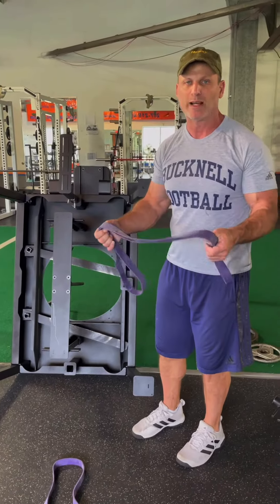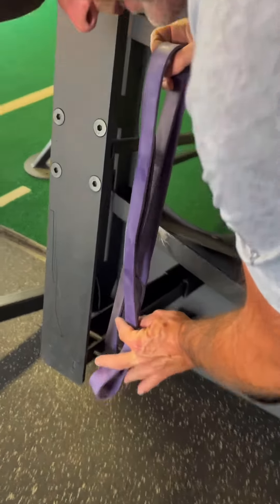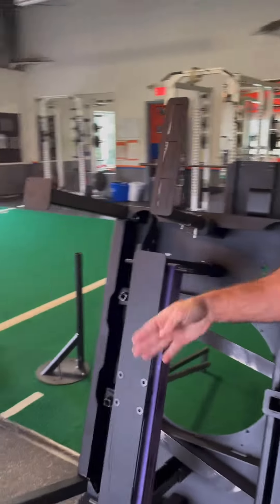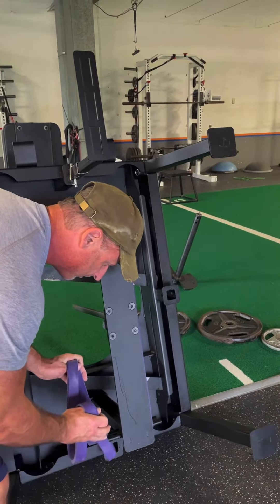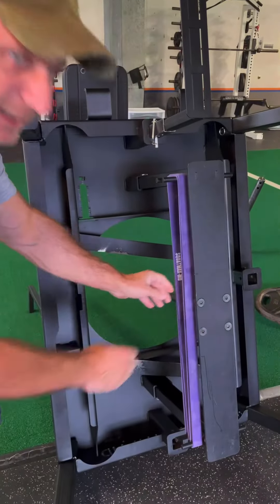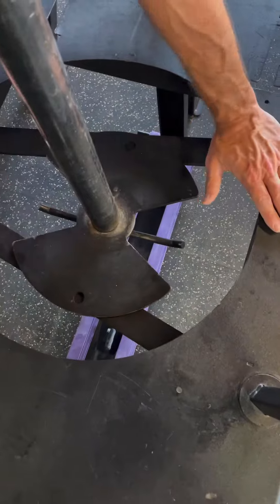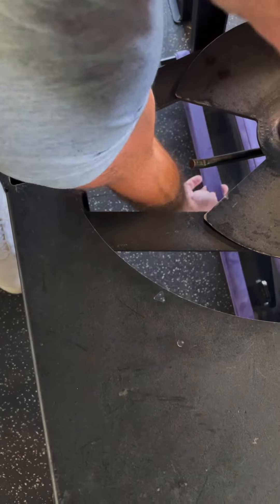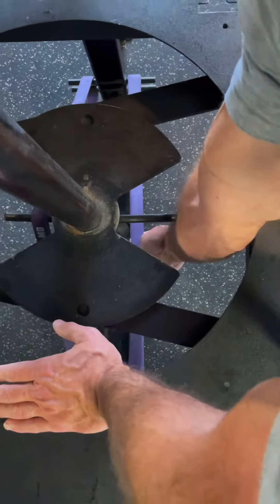Easiest way to attach 41” bands